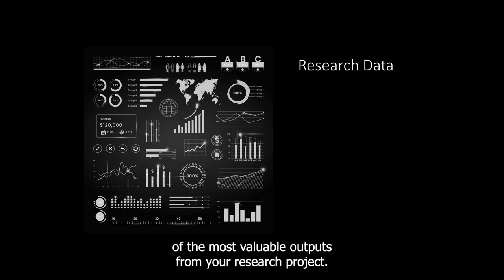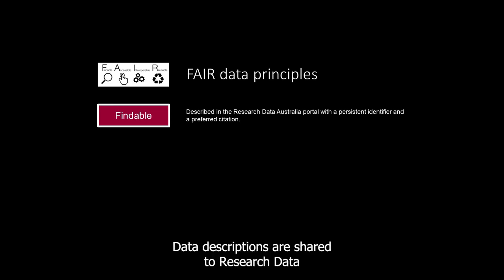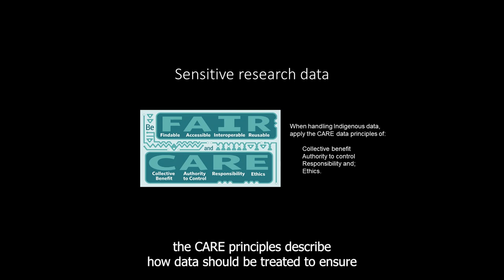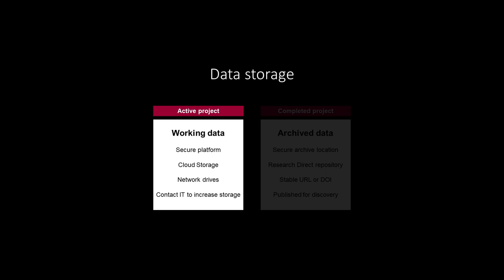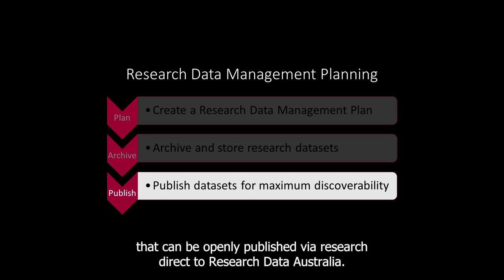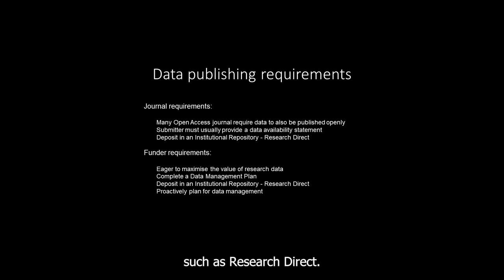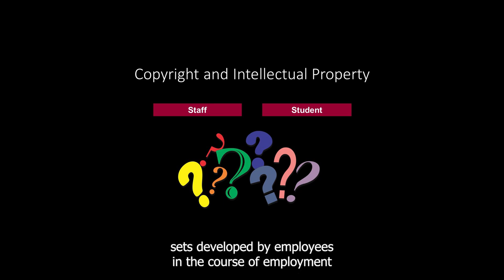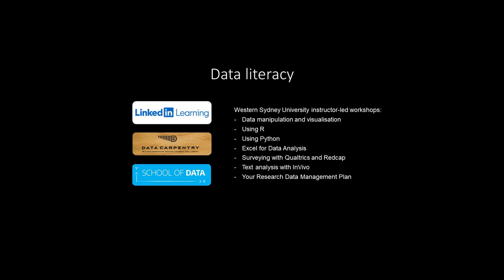Research Data Management Planning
This video is an introduction to Research Data Management Planning for your research project at Western Sydney University.